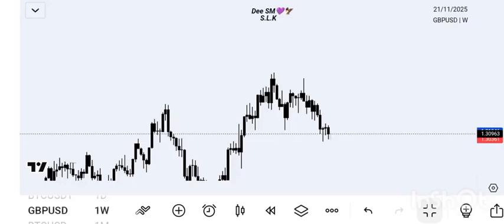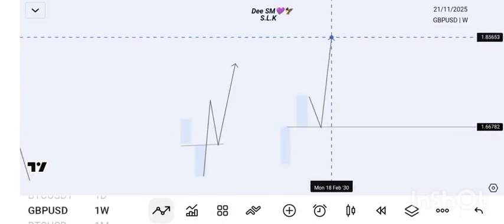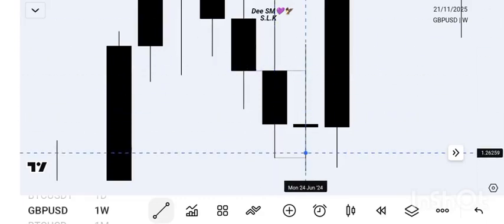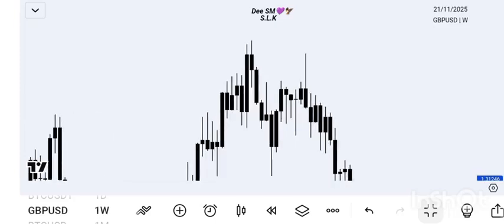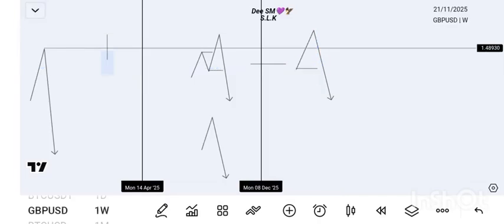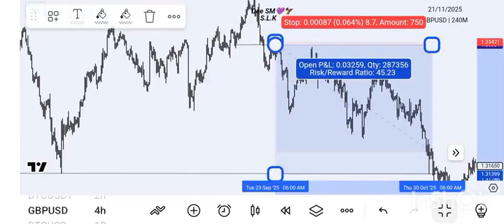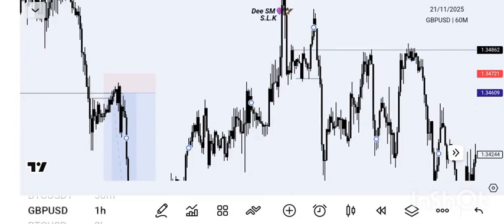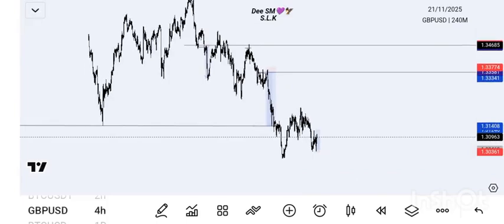Key levels & Directional Bais (S.L.K) 🫶♥️💯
Market structure, key levels, and directional bias explained with precision.
If you want clarity in the charts, this is the video you don’t skip.